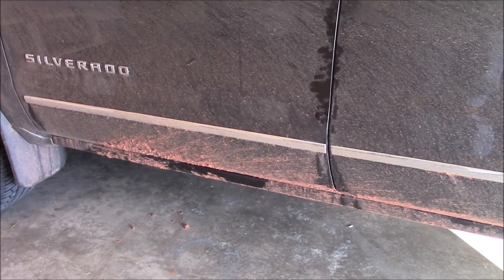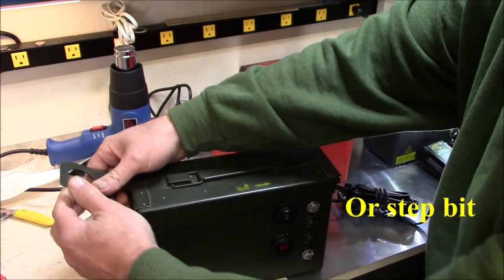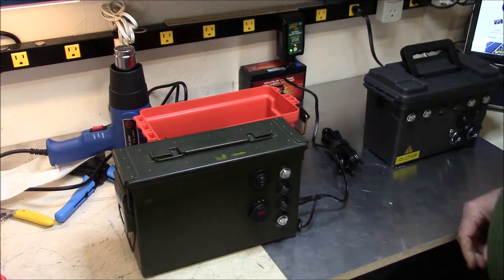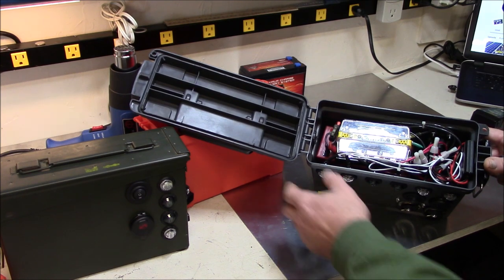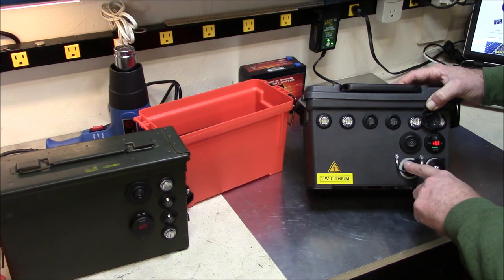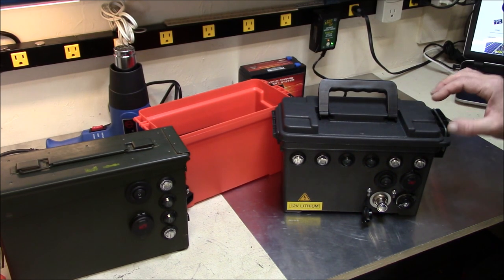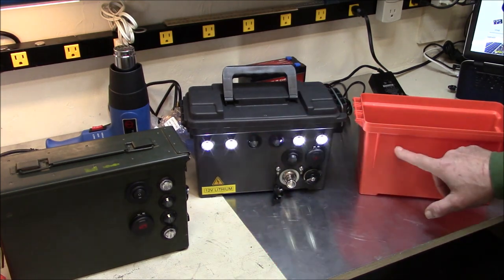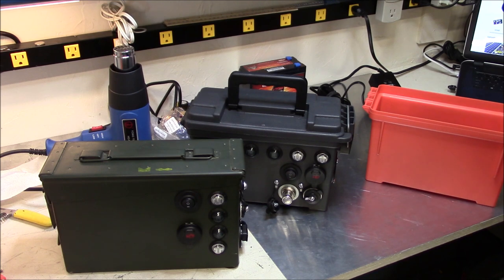12v Portable Power Box - new design idea (orange plastic ammo box with LED lights, charger)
Plano orange plastic ammo can (dry storage emergency marine box)
QC 3.0 USB fast charger socket with voltmeter/switch
Battery Tender Jr 800 lead-acid or lithium trickle charger

About $225 in parts. Anyone can go out and buy a Chinese made portable power box on Amazon. Some are pretty decent, many are junk. Almost all of them have electronics for BMS, etc. So, why make a DIY one? These are made to be tough and work out in the field. With an AGM battery, can be left plugged in ready to go with a trickle charger. Battery goes bad? Just replace it. Anything else goes bad? Just replace the item. Modifying is easy. So, these are designed to charge your phone, computer, run small DC loads, emergency lights/flashing, and look cool. I love the look, durability, and strength of steel ammo cans. However, plastic cans are easier to work with, lighter, and probably more practical. Many uses. Can be recharged with a solar panel (one that has a solar charger). Keep in your car (can be charged that way too) in case of emergency, bug out location, bivvy, camping, hunting shack, hiking, ATV box, communications in the field (HAM, FRS, CB radio power), hurricane-tornado-power outages. These small ones will NOT run an air conditioner, microwave oven, coffee maker, or similar high current appliances. But, a small LED TV, phone recharging, laptop, small fan (with a plug in 12v inverter) is fine. And I always make these with a REAL cigarette lighter/socket. Why? Light your smokes or start a fire if needed. Custom DIY power box for those who want something that works and doesn't come from China.